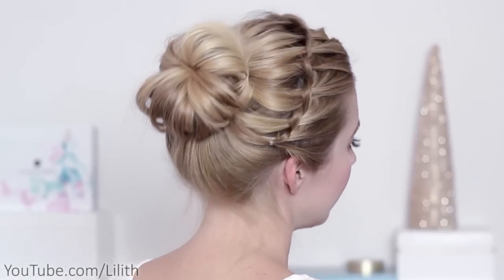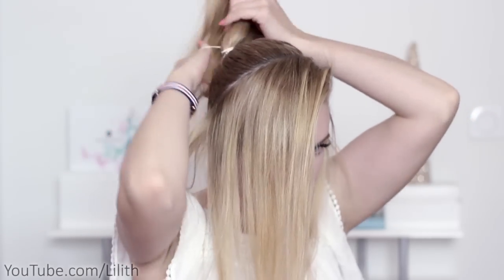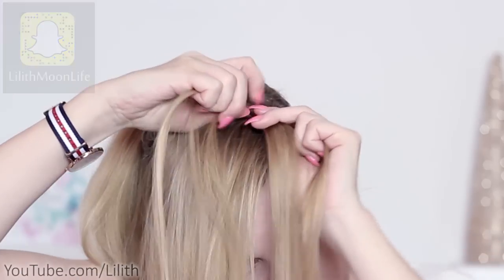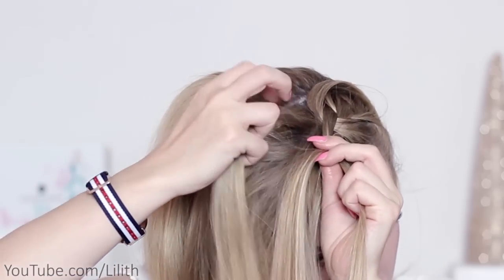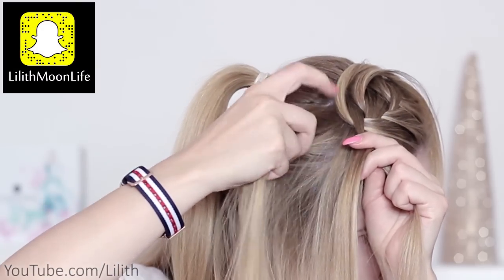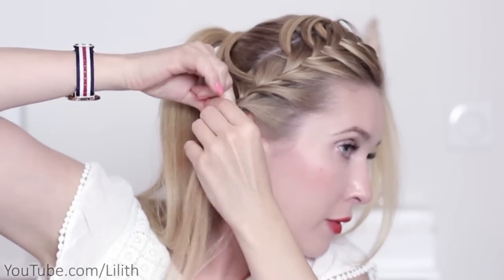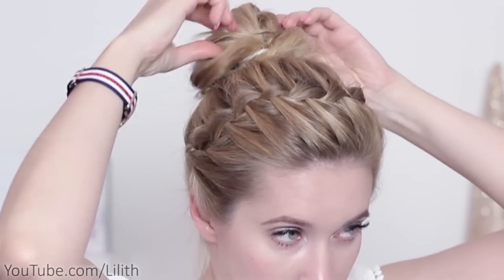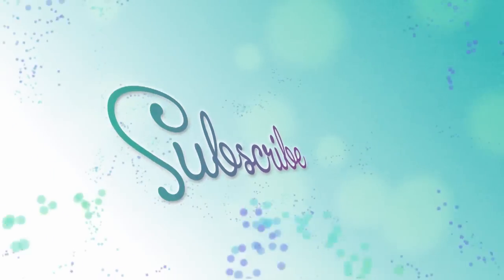Waterfall bun hairstyle for school/everyday ✿ Medium hair tutorial, frisuren für mittel haare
In this summer hair tutorial for medium long hair I'll show you how to create a cute and trendy waterfall braided bun. It's a hairdo suitable for shorter medium length (shoulder length) hair as well as for long hair. You can wear it  everyday to complete your casual glam look (to school, college, university, work, for meeting friends and going out clubbing) as well as for formal events and special occasions (wedding party, as a wedding guest, bride, bridesmaid, for prom, homecoming, graduation).

❤  my beauty channel in Russian